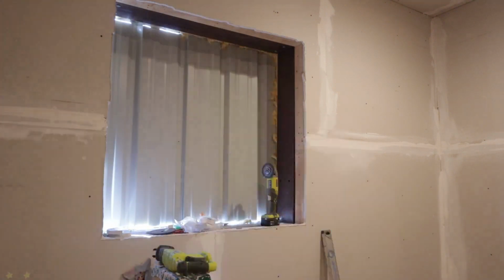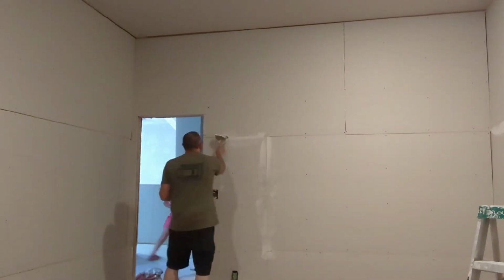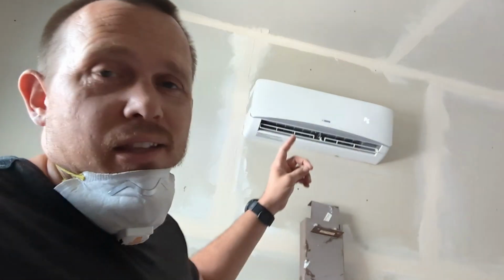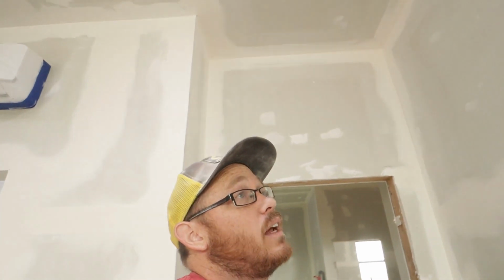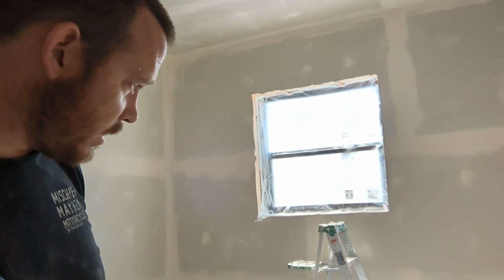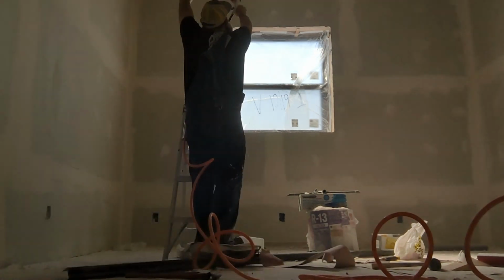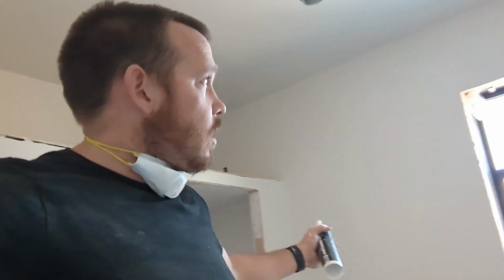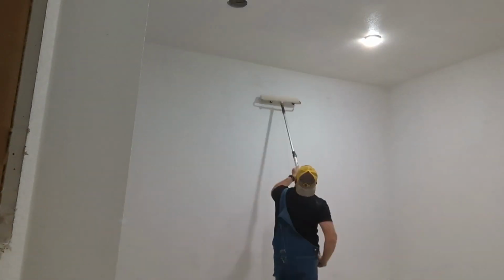Barndo Building: Upstairs Drywall and Painting Update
In this vlog-style video, I take you along on my journey of drywalling, taping, texturing, and painting the upstairs of my steel barndo. I share my tips and techniques for getting the job done right, including tools and materials used, time-saving strategies, and lessons learned along the way. Whether you're a DIY enthusiast or just curious about the barndo building process, you'll find plenty of inspiration and practical advice in this video.